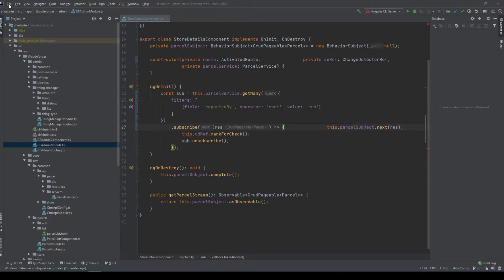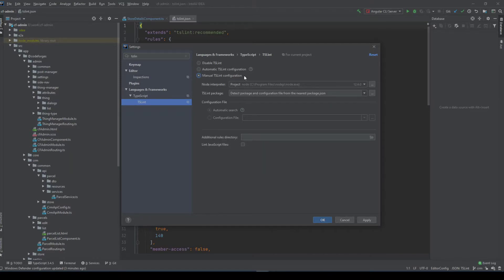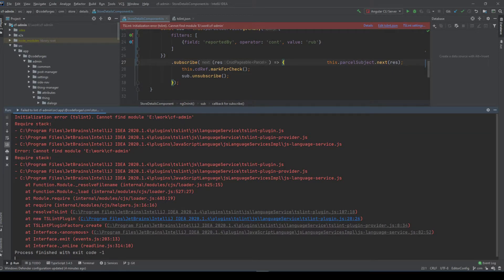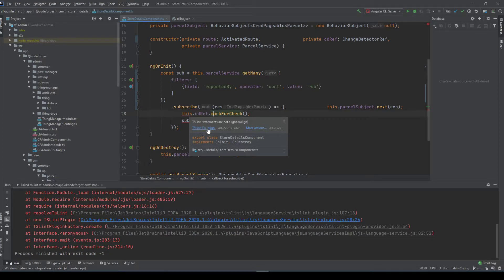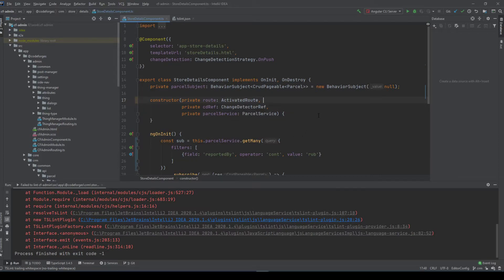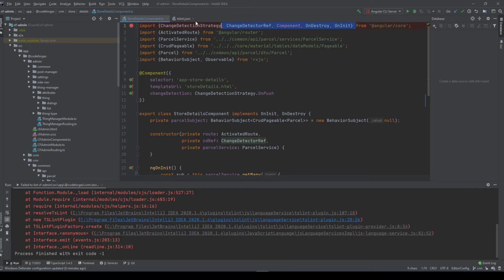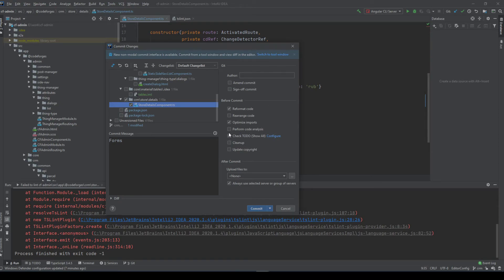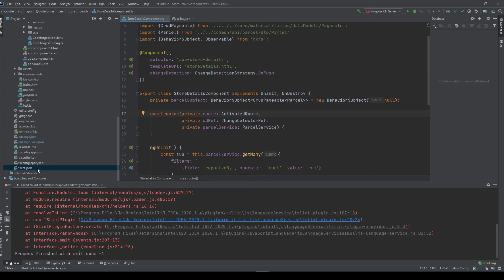Linting and Autoformating with Intellij / webStorm / Jetbrains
Hey everyone , long time no videos , i just wanted to throw a short video about jetbrains IDE and linting configs in order to make your life better.